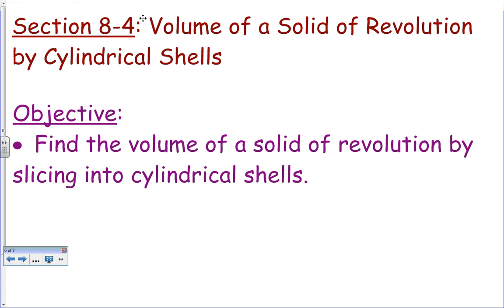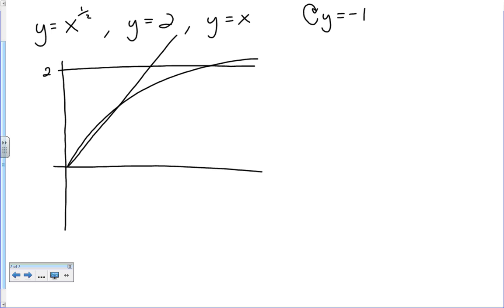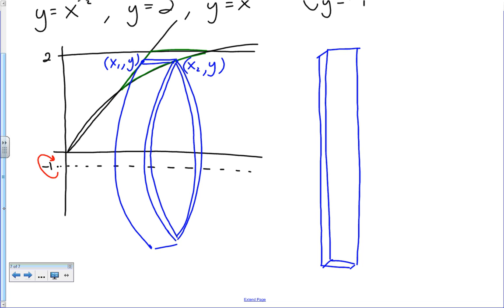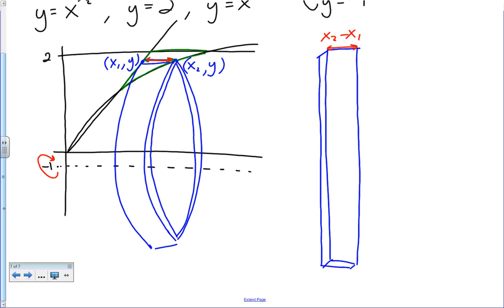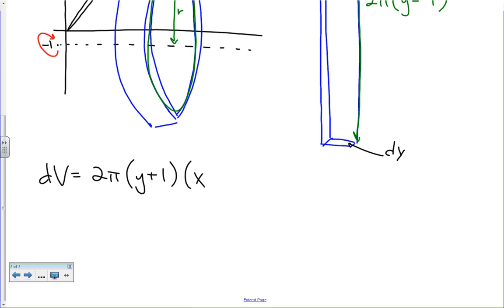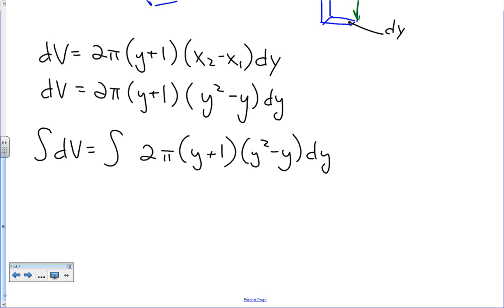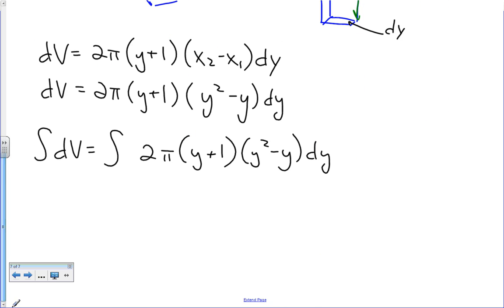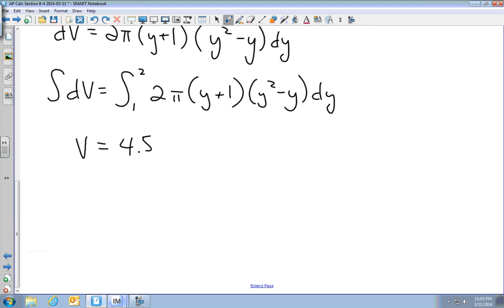AP Calc Section 8-4 Part 2